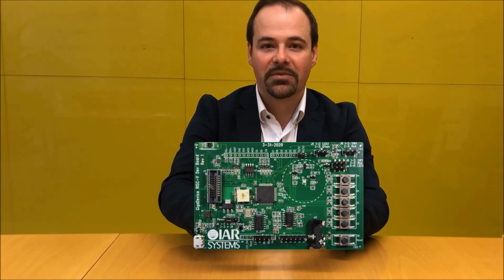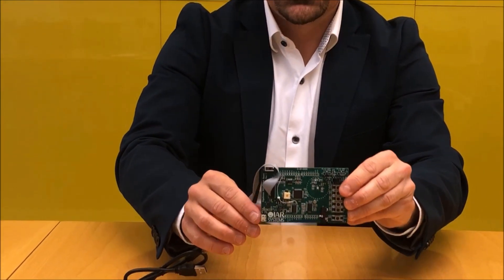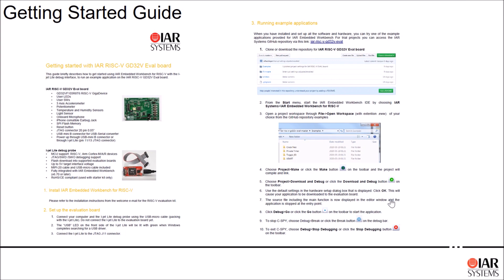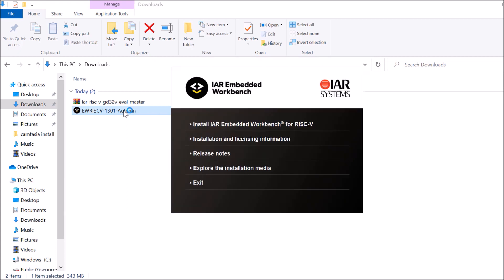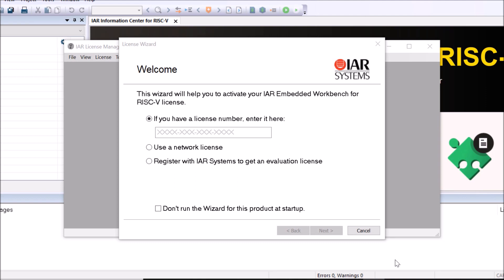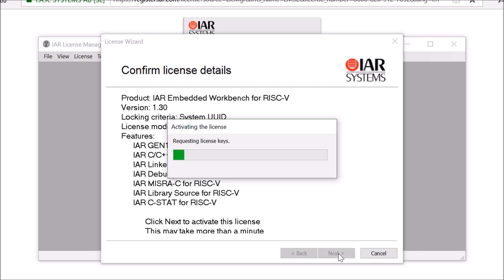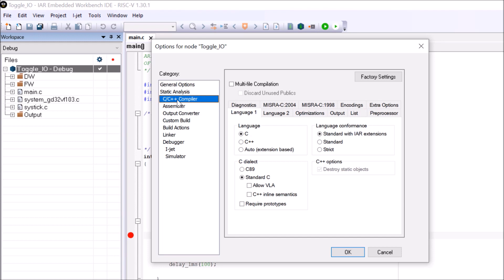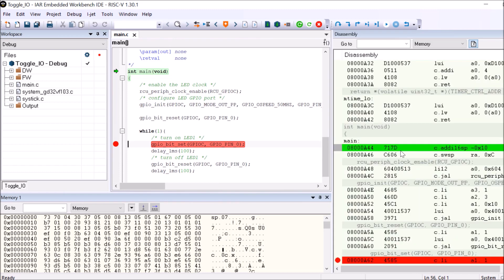IAR Systems and GigaDevice Evaluation kit for RISC-V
This video will tell you how to get up and running in ten minutes with the RISC-V evaluation kit.